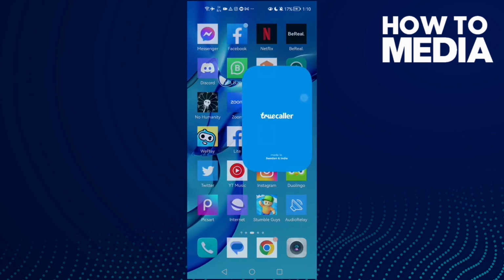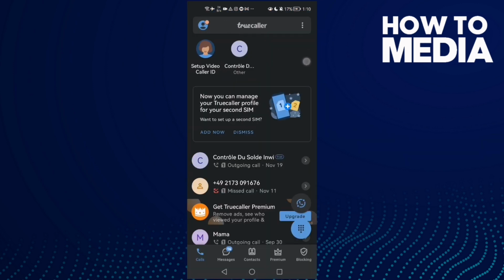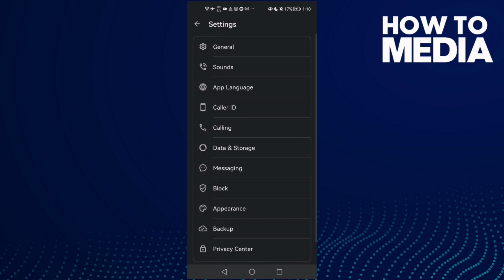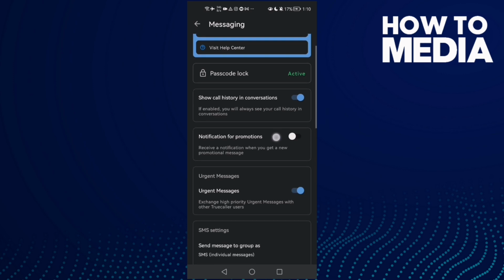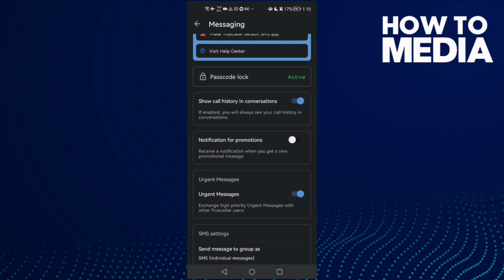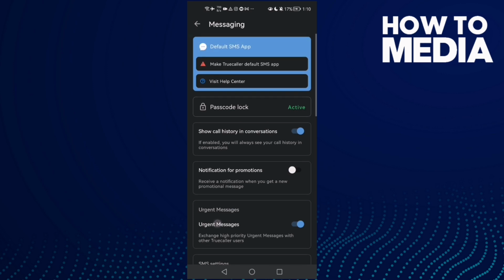How to Turn OFF or ON Notification For Promotions on Truecaller on Android or iphone IOS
in this video we discuss :